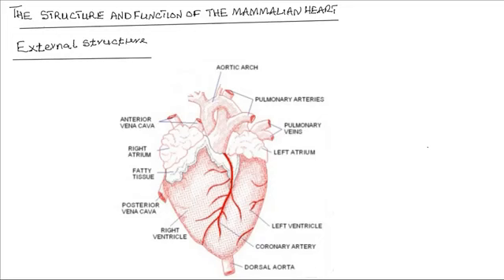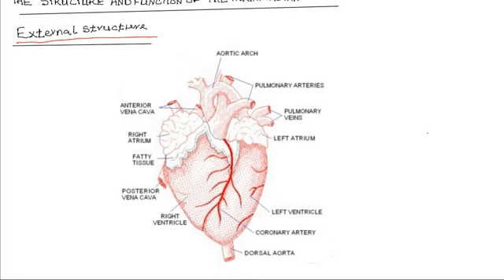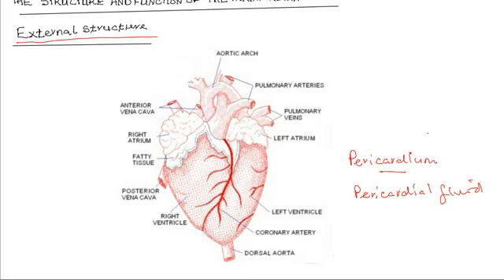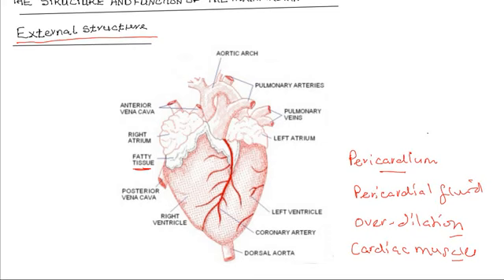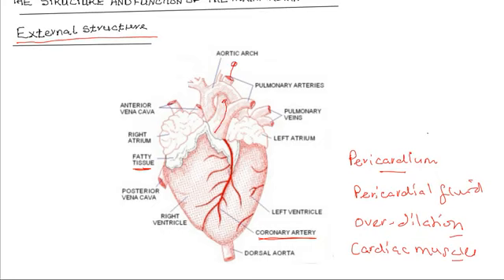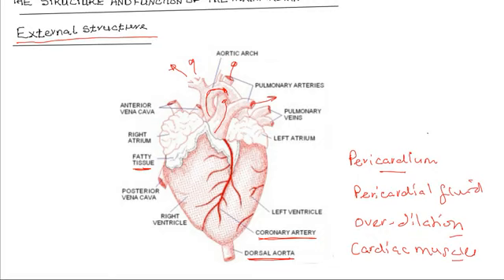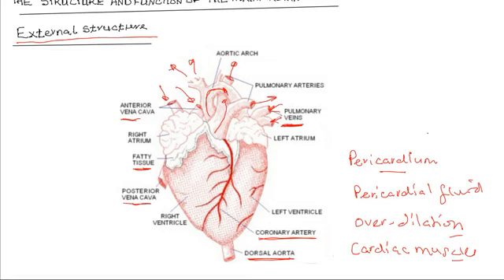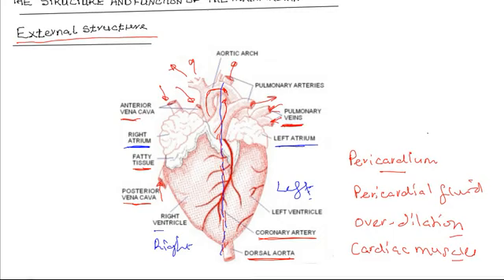The Structure and function of the mammalian heart external structure